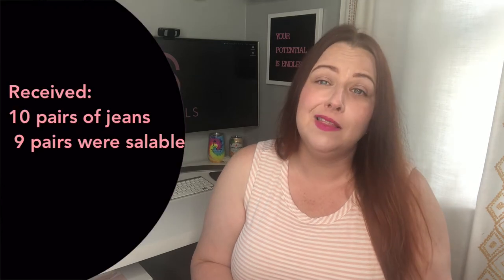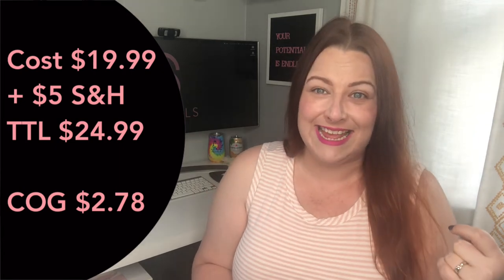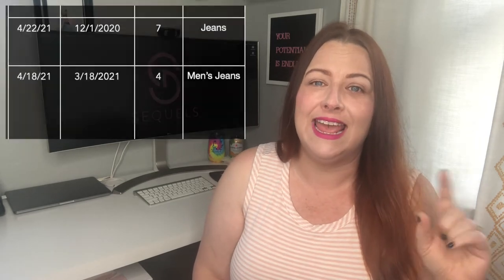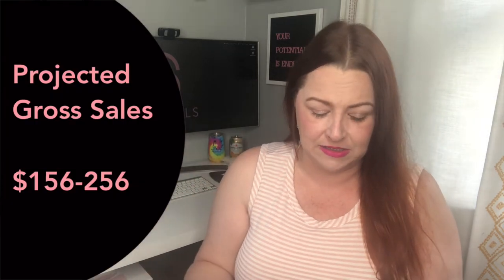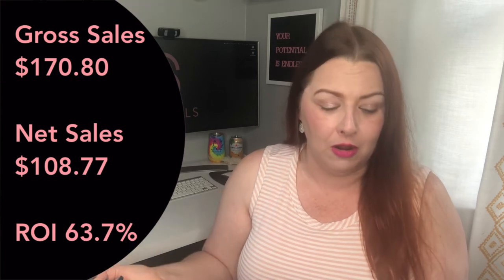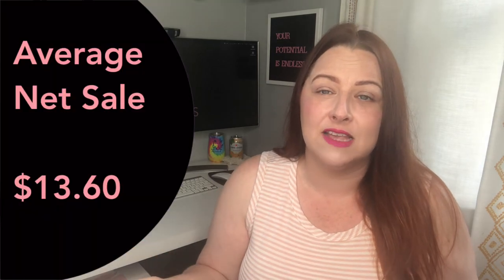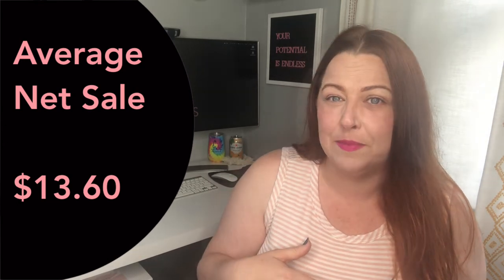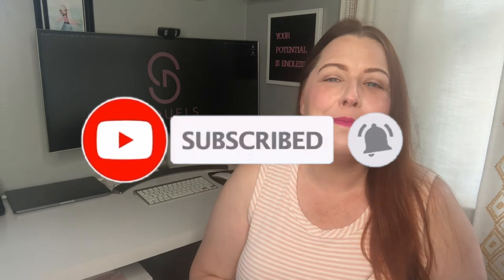UPDATE Goodwill Mixed Jeans Blue Box | Mystery Box Recap | Was it worth it? | Reseller Poshmark eBay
UPDATE: Goodwill Blue Box Mixed Jeans

I purchased this Goodwill denim box in Dec '20 and I've sold through 89% of the items so it's time for a recap.

I got 10 pairs of jeans for $19 + $5.99 Shipping or a total of $24.99. I listed 9 of them for sale, as one was not salable.  I anticipated I could make a gross profit of $156-256.  Were those sales projections accurate? Let's see...

🌸 Have you purchased a Goodwill Blue Box? Like 'em, hate 'em? Do you think they are worth the investment?